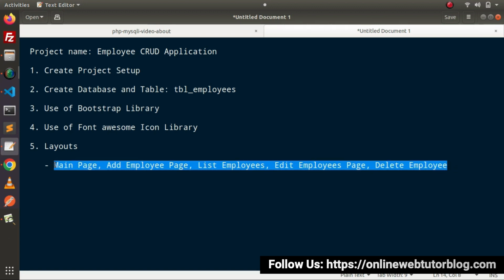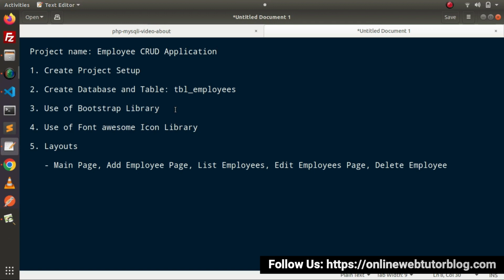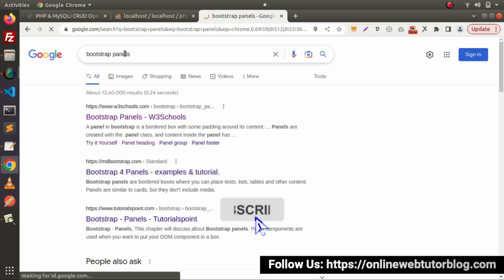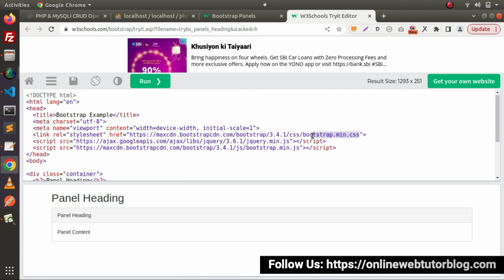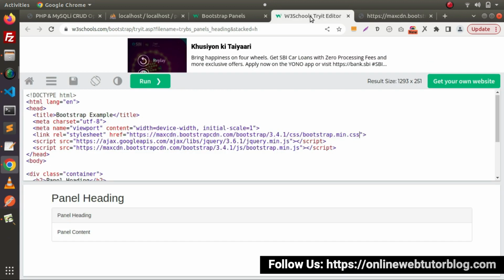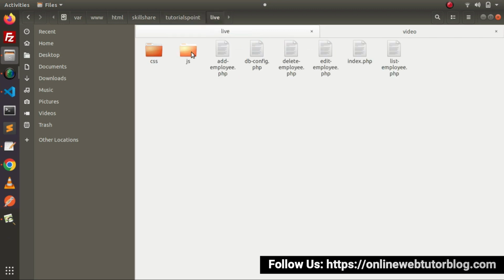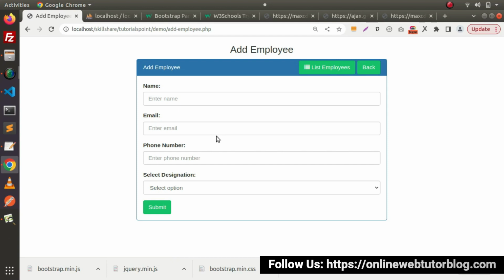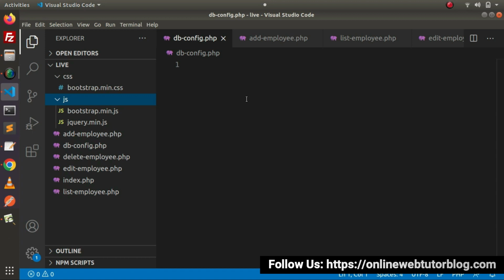🔥(#5) PHP & MySQLi CRUD Application Tutorials 🔥 | Assets (CSS / JS) Download For Layouts